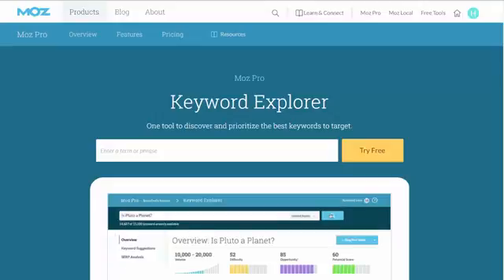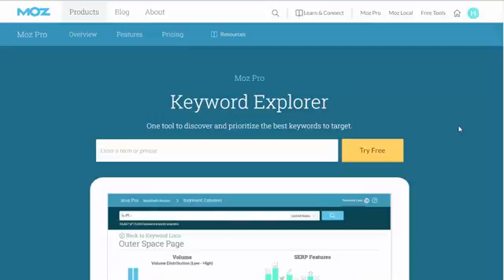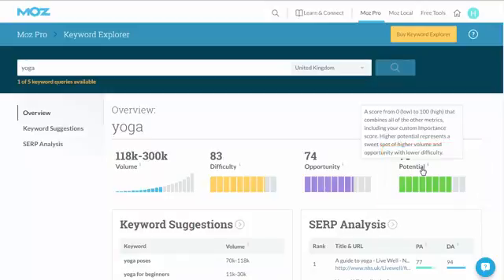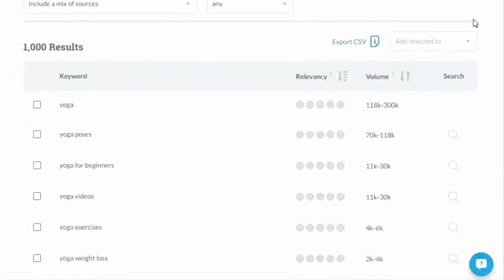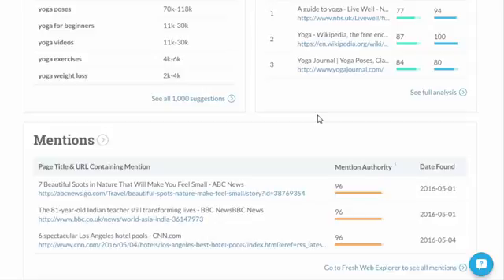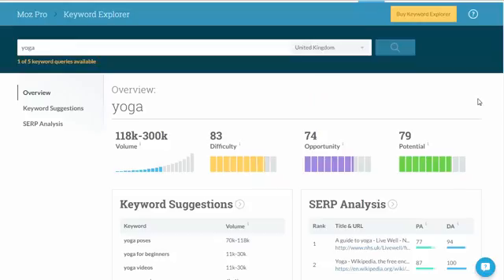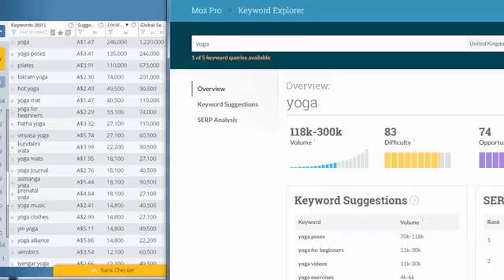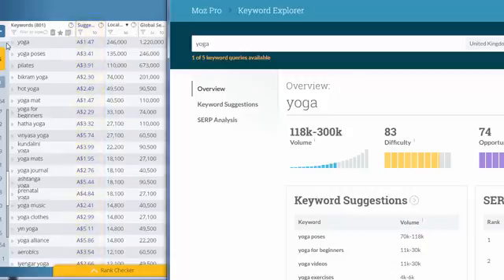Moz Keyword Explorer Review - Long Tail Pro still wins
In this Moz Keyword Explorer Review, I look at a great alternative to the Google Adwords Keyword Tool. And you get a few free keyword searches per day and another 5 if you join the free Moz Pro Community.

However, the price is a little experience considering you can get unlimited searches with Long Tail Pro for almost half the cost.

Get your free 10 day trial with Long Tail Pro and compare the two products